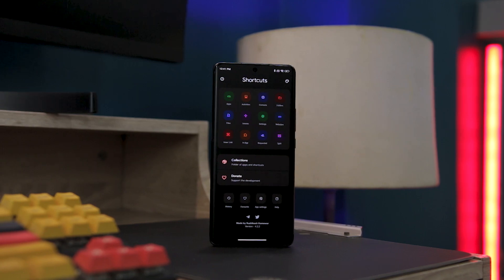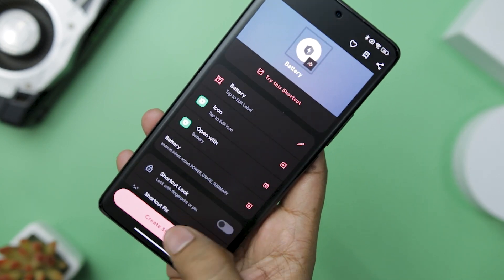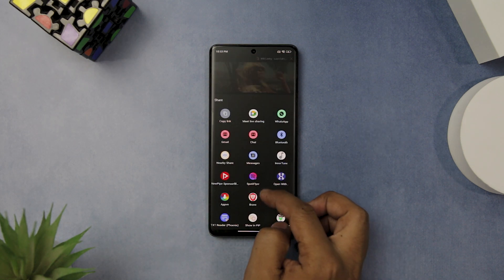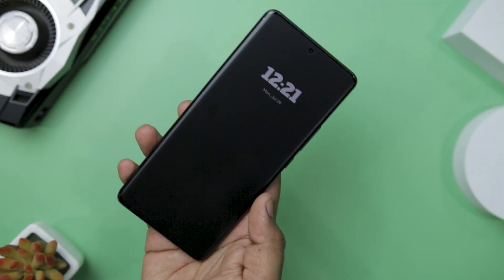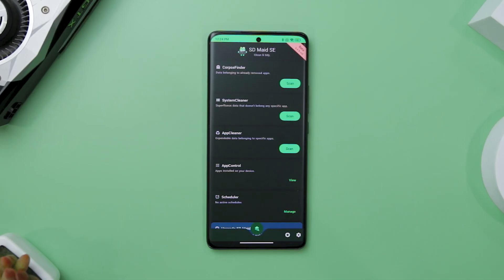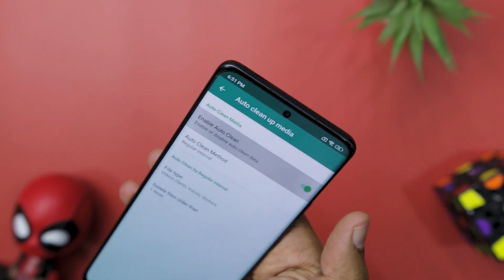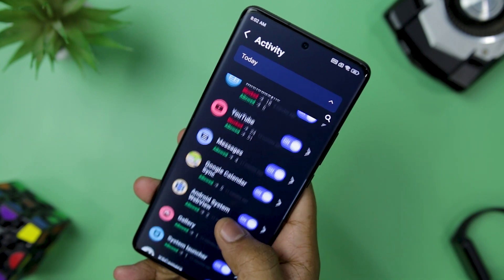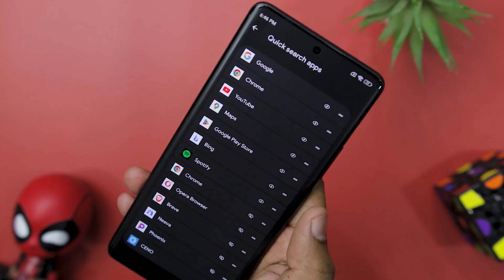10 SECRET Android Apps in 2023 That Will Make You Addictive🔥🔥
10 SECRET Android Apps in 2023 That Will Make You Addictive

0:00 Best Secret Android Apps 2023
0:28 Shortcut Maker
1:44 LinkSheet
2:31 Anything to PIP
3:22 Black Screen
4:18 Temp Mail
5:10 SD Maid SE
5:51 Wallpaper Export
6:11 Cleaner For WhatsApp
7:01 Blokk
8:06 Pixel Search